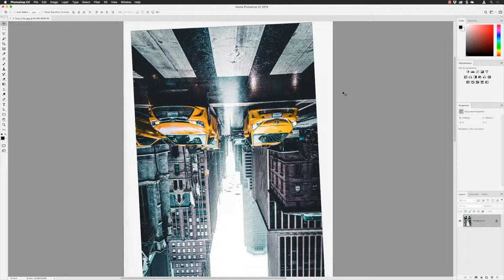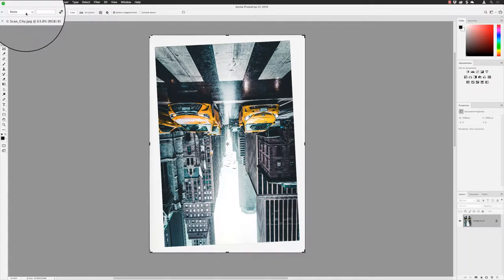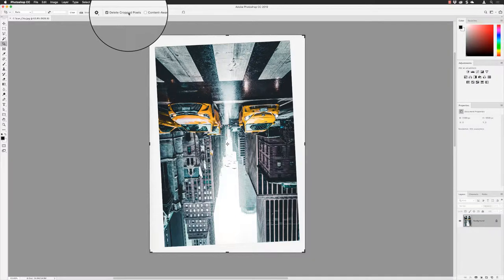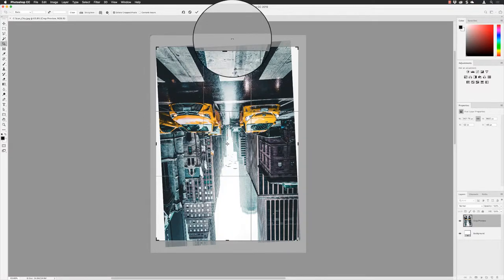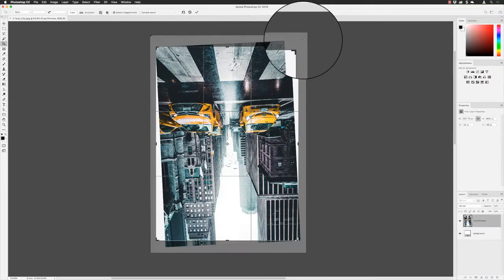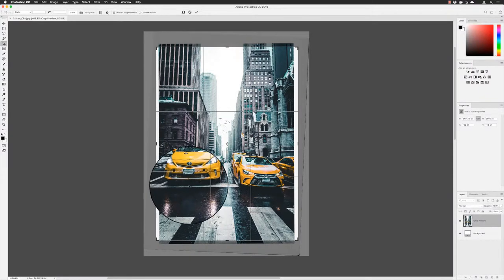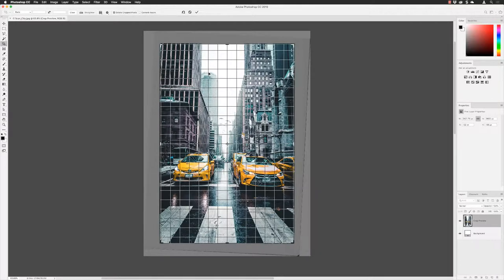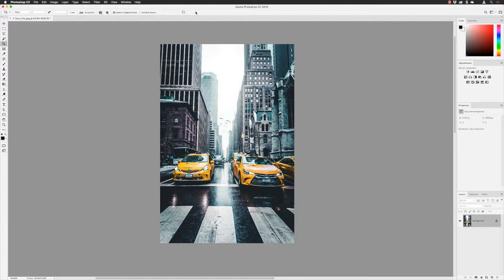Crop and rotate any image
Crop and rotate any image in Adobe Photoshop with this start to finish technique. In this video, we take the worst case scenario of an image that has been printed and scanned with a white background that is unwanted.